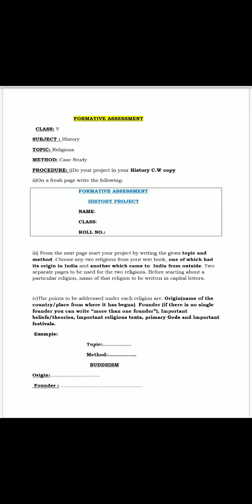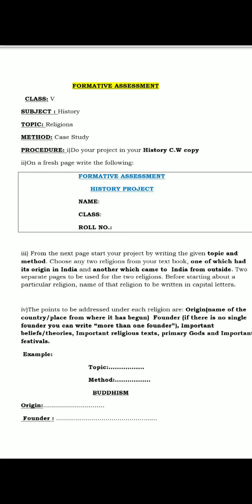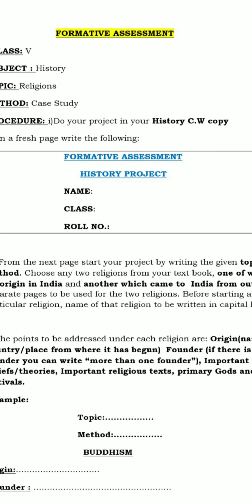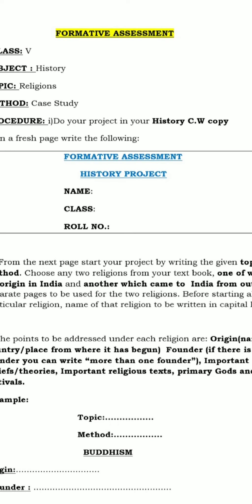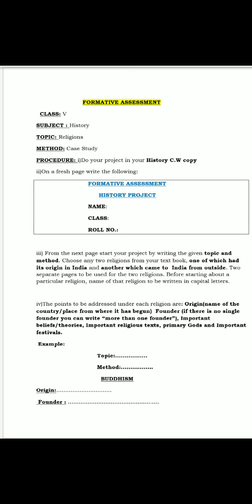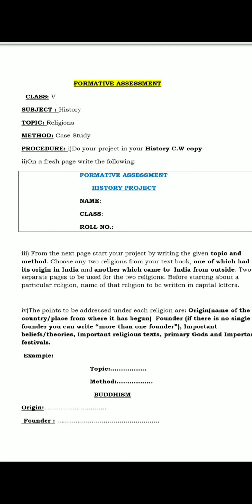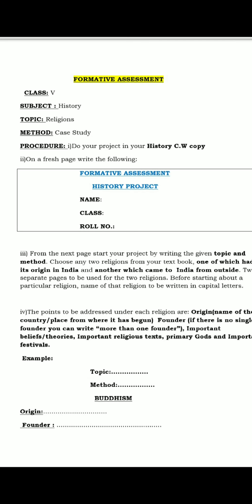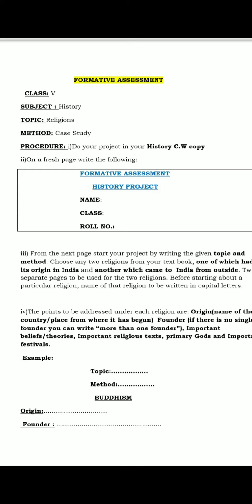2nd FA - V - History - 20